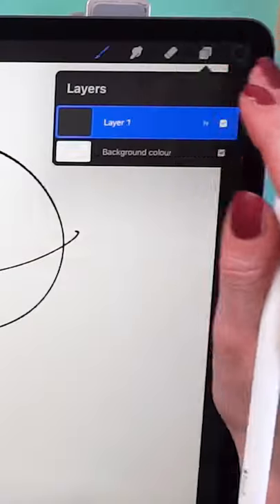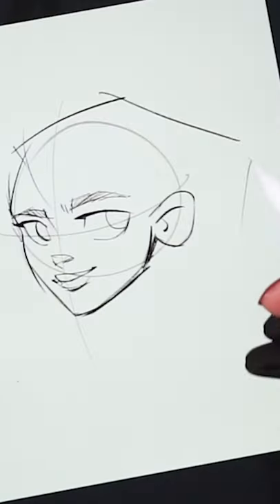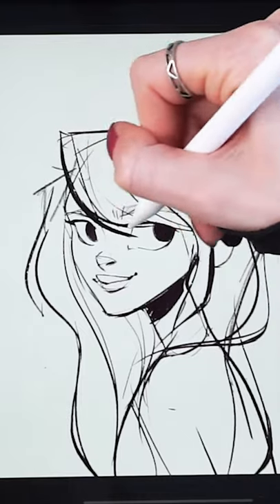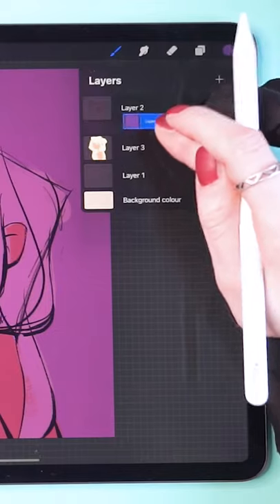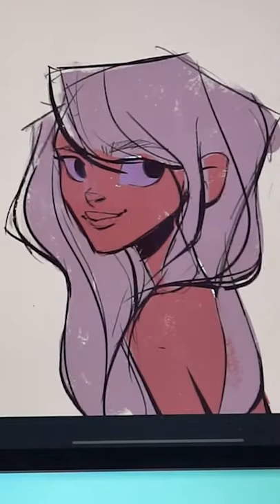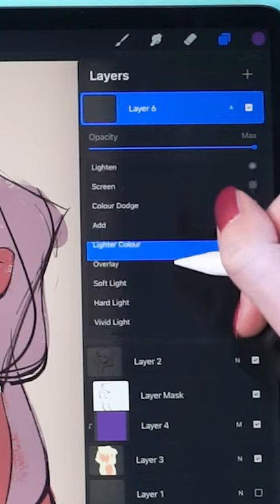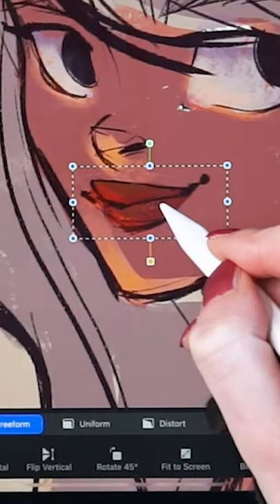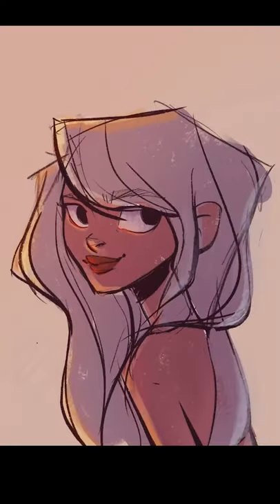How I draw Girls in Procreate (Shorts)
My process of drawing a cute cartoon girl in Procreate, explained. 🔊 Turn audio or subtitles on!

🌟TOOLS🌟

Tools: - iPad Pro 2020
            - Apple Pencil 2gen
            - App: Procreate
            - Brushes: Dry Ink and Nikki Rull (Both are basic Procreate brushes)

🌟FIND ME🌟